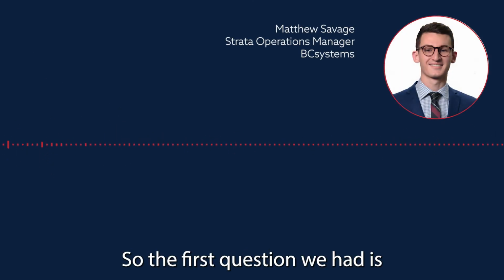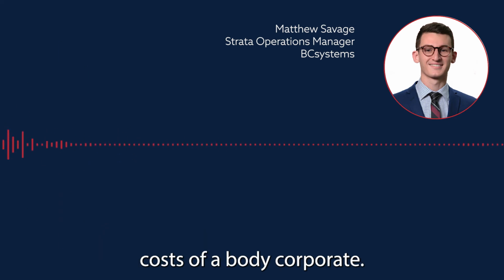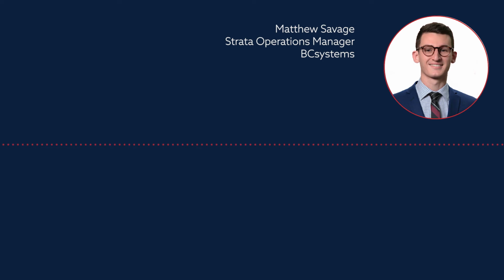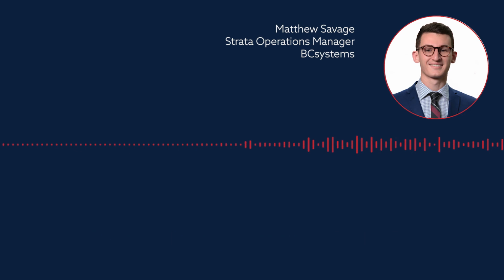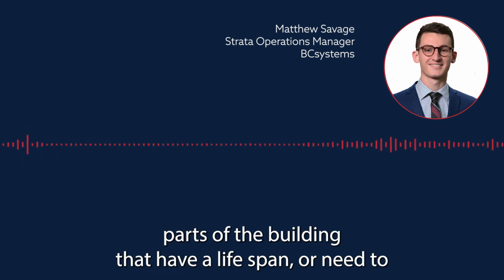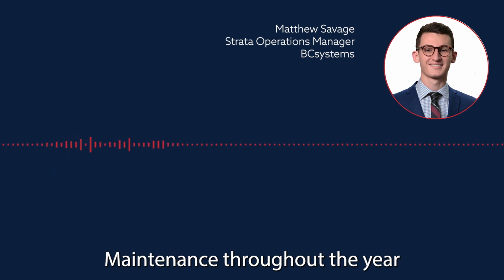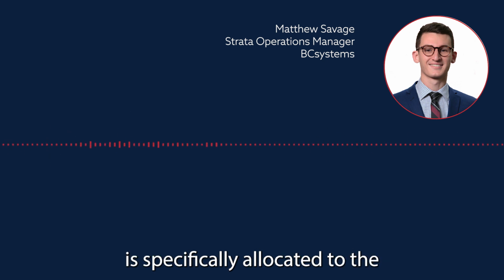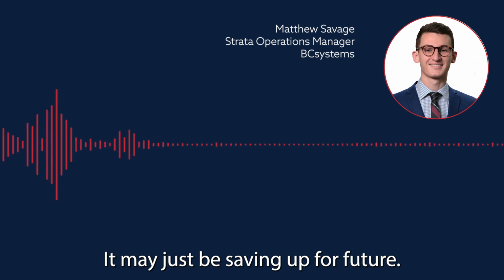How levies are calculated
How are levies calculated? BCsystems' Strata Operations Manager Matthew Savage discusses the difference between sinking and administrative funds, how these are calculated, and how they determine what levies lot owners will pay.